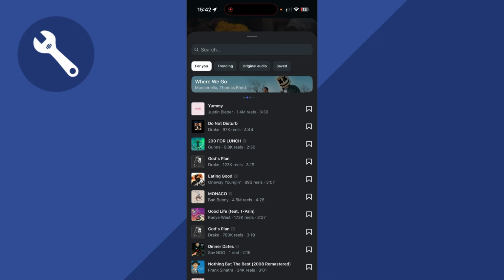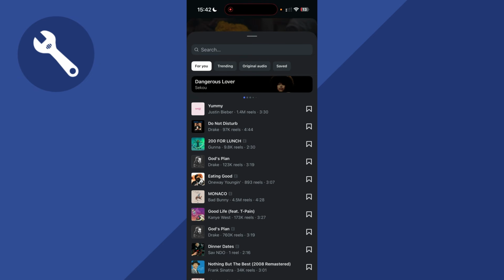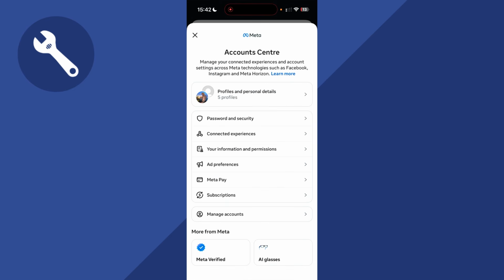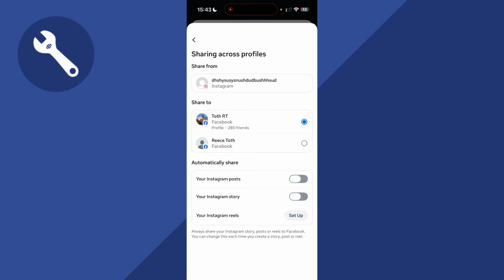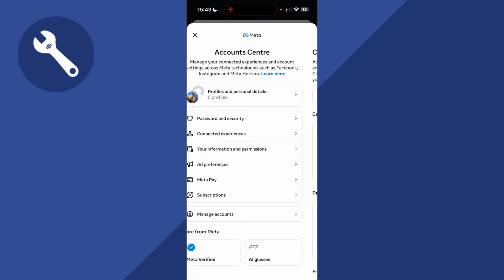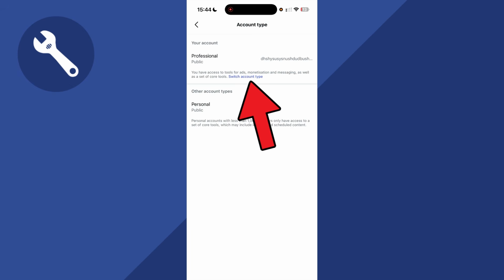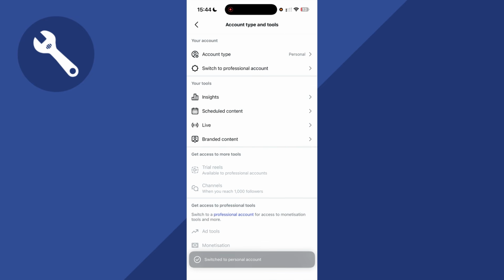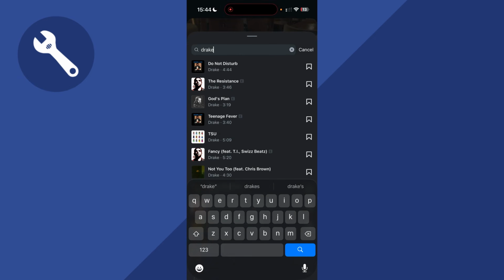How To Fix Instagram Story Music Not Working On iPhone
Learn how to fix Instagram story music not working on iPhone. This troubleshooting guide explains how to check region availability, switch account types, and clear cache.